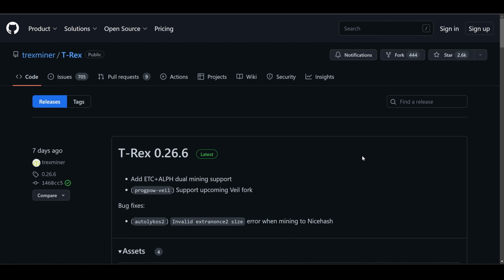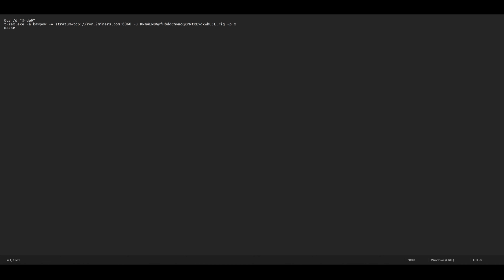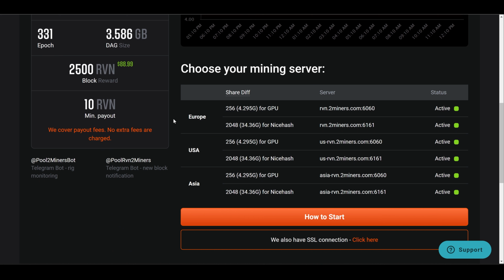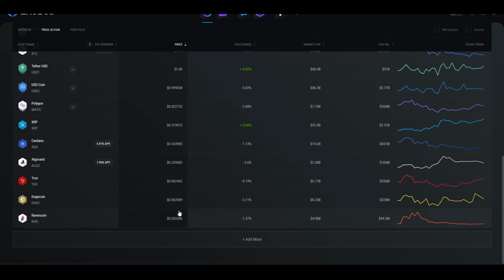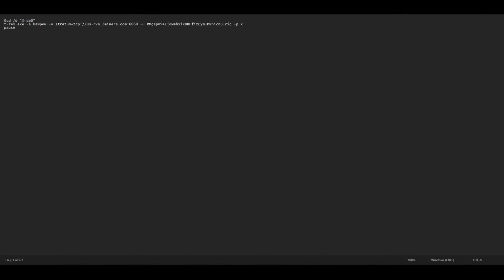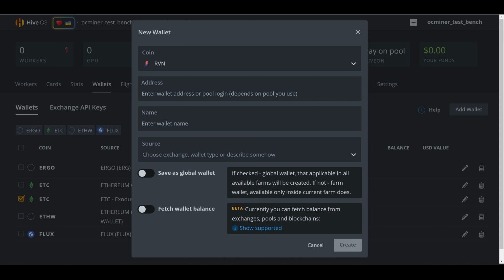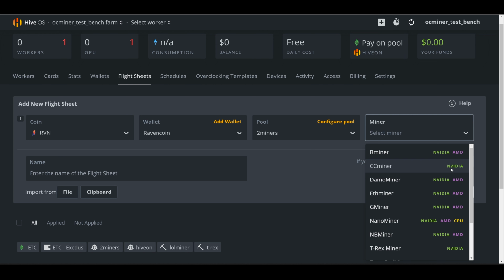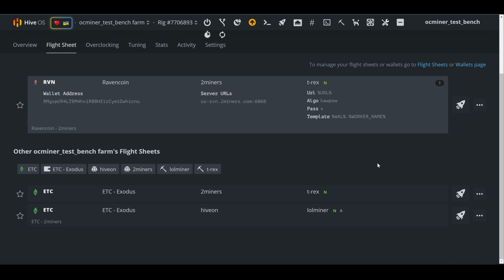How to Mine RAVENCOIN in Windows and HiveOS! Setup HiveOS Wallet and Flight Sheet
In this video, I am going to show you how to mine RAVENCOIN in Windows and HiveOS. I will also show you how to setup a HiveOS Flight Sheet and Wallet.

Timecodes
0:00 – Intro
0:21 – How to Mine Ravencoin in Windows
6:40 – How to Mine Ravencoin in HiveOS
9:33 - Outro

Crypto Wallets you can use to safely Store and Mine your Crypto to:

I WILL NEVER CONTACT YOU FIRST